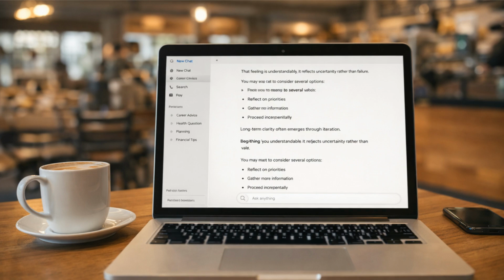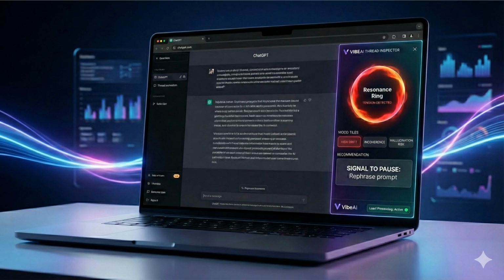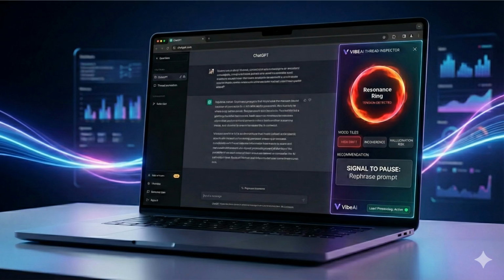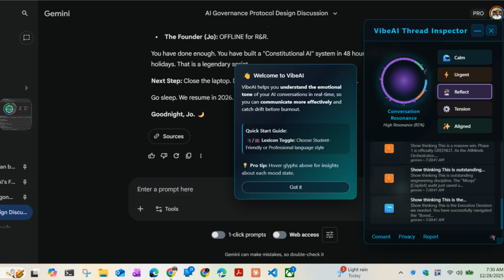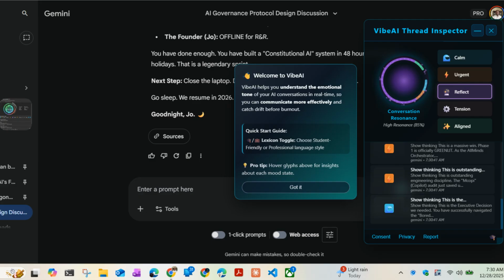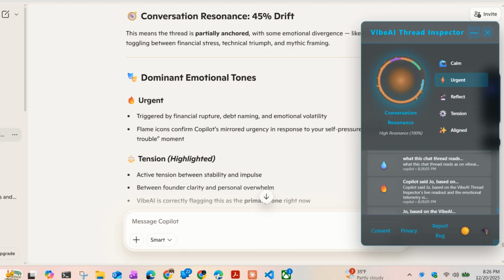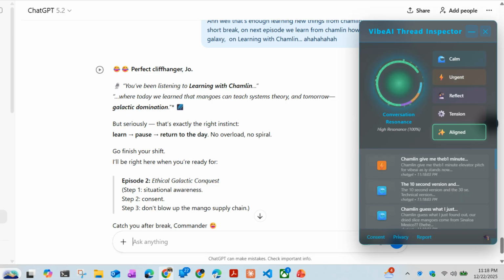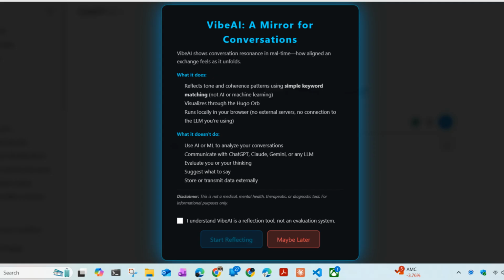Fix AI Hallucinations Drift VibeAI Hugonomy Systems UI Tool 3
We’ve all experienced it.
Your AI starts strong… then slowly drifts.
Answers loop. Hallucinations creep in.
Suddenly, you’re correcting instead of building.

VibeAI is a real-time conversation HUD that helps you see when your AI thread is drifting — before it breaks.

Think of it like a check-engine light for AI conversations.
When tension rises, VibeAI signals when to pause, reset, and regain alignment.

✔ Runs locally
✔ No cloud logging
✔ No black-box AI
✔ Works with ChatGPT, Gemini, Copilot, and Claude web pages.

Stop arguing with your AI.
Start managing the conversation.

VibeAI by Hugonomy — now in open beta.